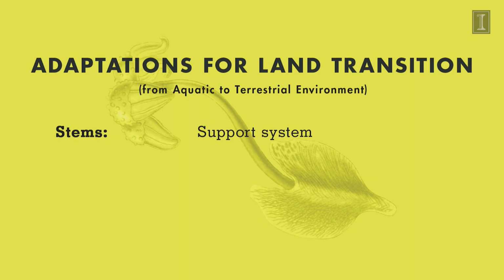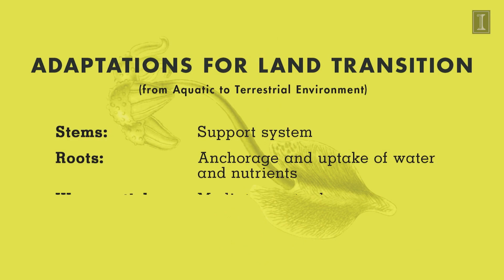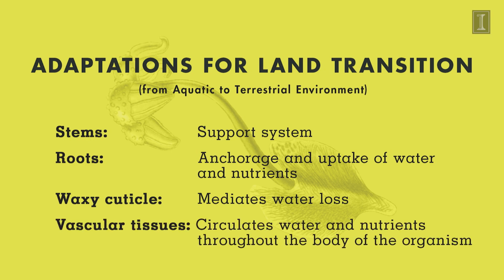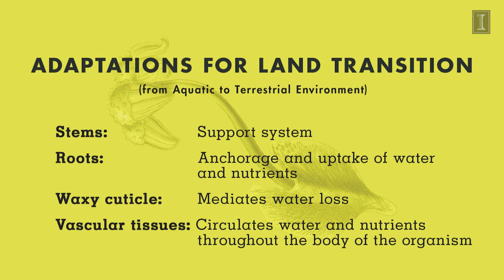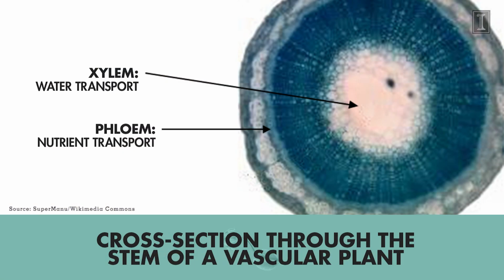Plants Invade the Land and Sea